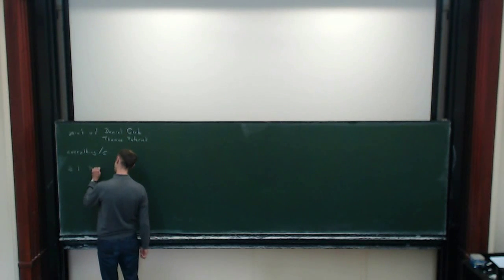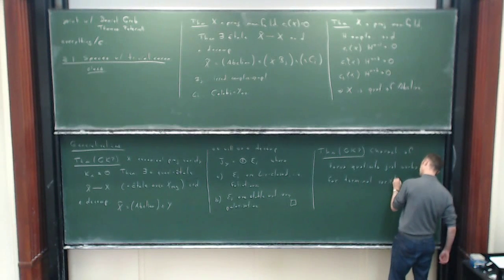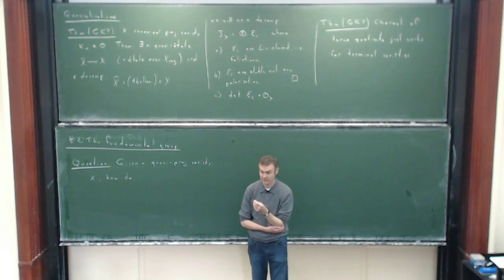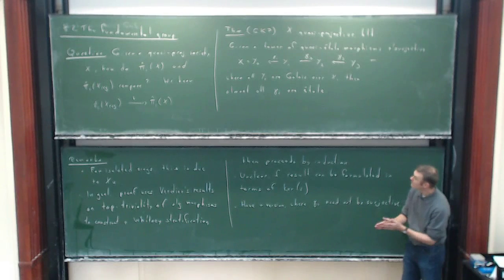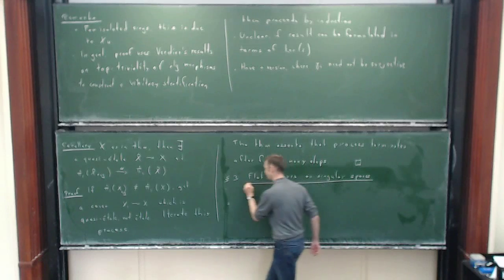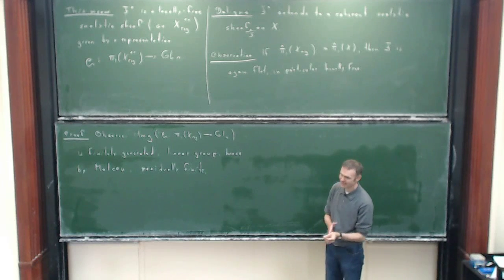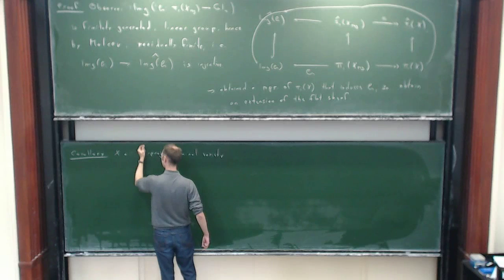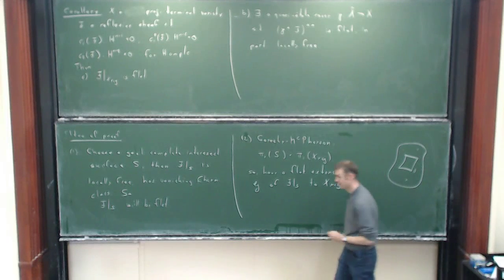Stefan Kebekus The geometry of singularities in the Minimal Model Program and applications to singul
This talk surveys recent results on the singularities of the Minimal Model Program and discusses applications to the study of varieties with trivial canonical class. The first part of the talk discusses an infinitesimal version of the classical decomposition theorem for varieties with vanishing first Chern class, and its (conjectural) consequences for the structure theory of varieties with vanishing Kodaira dimension. Secondly, we compare the étale fundamental group of a klt variety with that of its smooth locus. As first major application, we show that any flat holomorphic bundle, defined on the smooth part of a projective klt variety is algebraic and extends across the singularities. This allows to generalise a famous theorem of Yau, which states that any Ricci-flat Kähler manifold with vanishing second Chern class is an étale quotient of a torus. This is joint work with Daniel Greb and Thomas Peternell.

The lecture was held within the framework of the Junior Hausdorff Trimester
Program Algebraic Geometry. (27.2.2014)